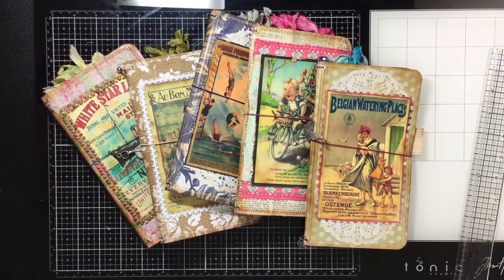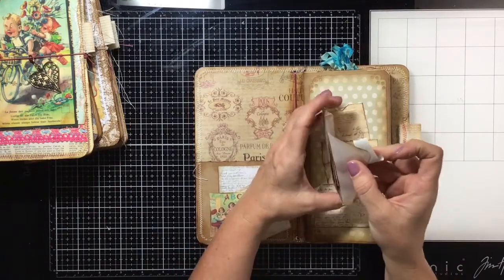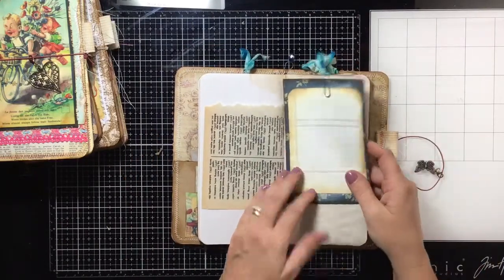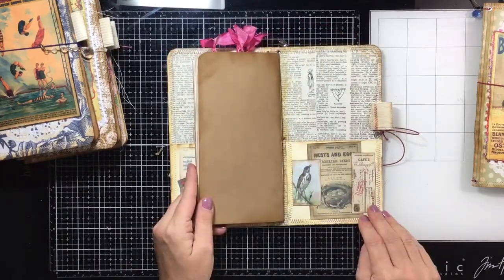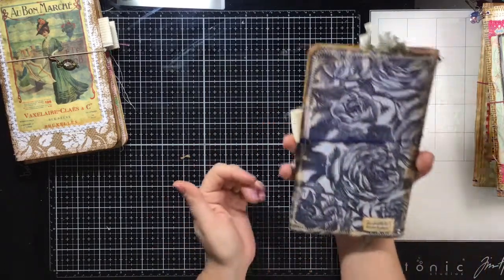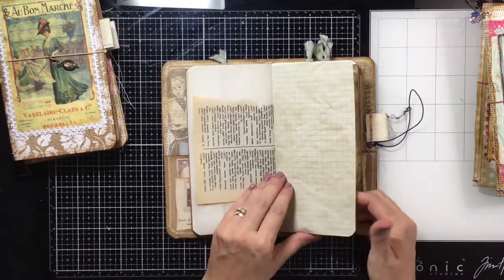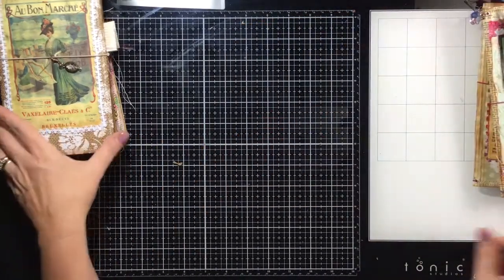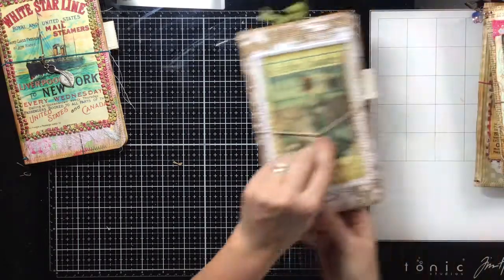Travelers Journals (Flip through)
5 handmade travelers journals. Cover and inserts.